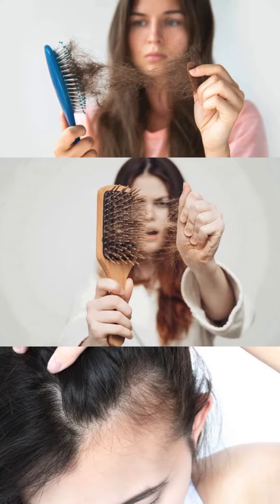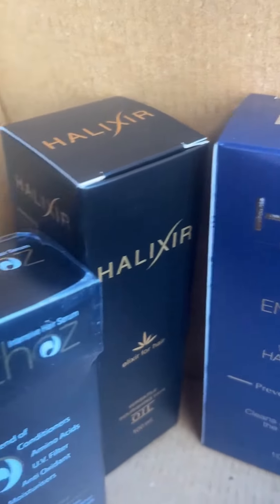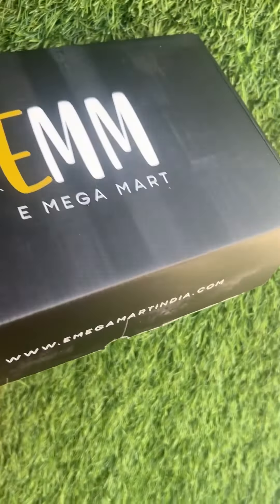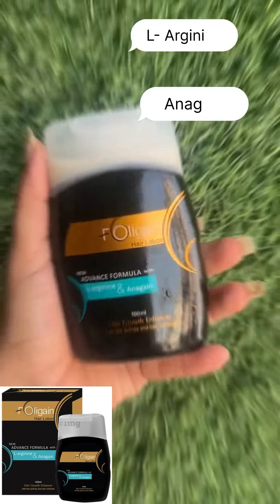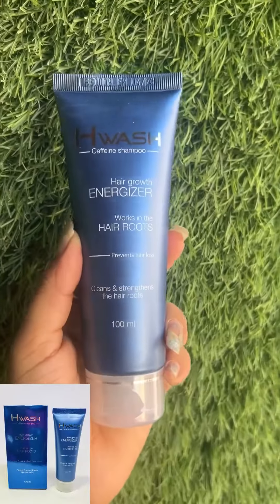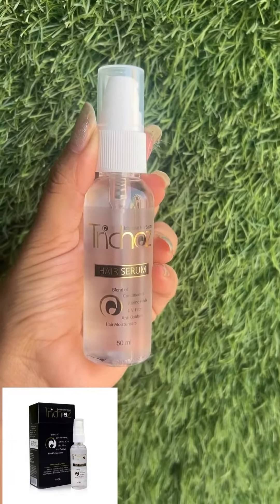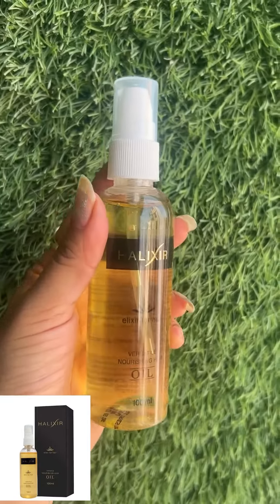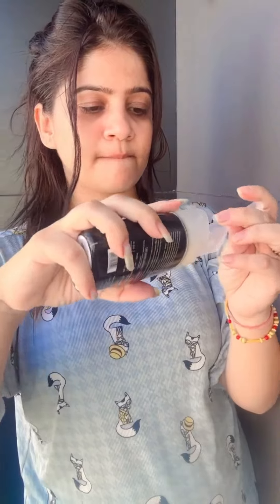Haircare routine with EMM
E Mega Mart India products keeps one feeling comfortable and beautiful all day. So, if you want to try products that are safe and easy to work on, visit E Mega Mart India - the best online cosmetics, beauty, and fashion store from where you can get all your essentials delivered to your doorstep. Recently i got my hands on hair care kit with 4 products

1. Foligain hair lotion
2. Hwash shampoo
3. Trichoz hair serum
4. Halixir hair oil